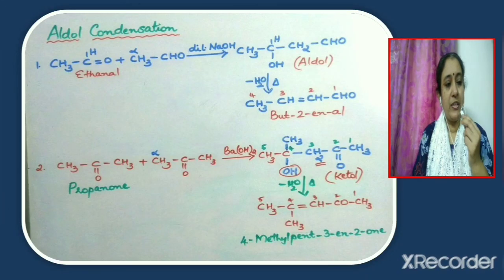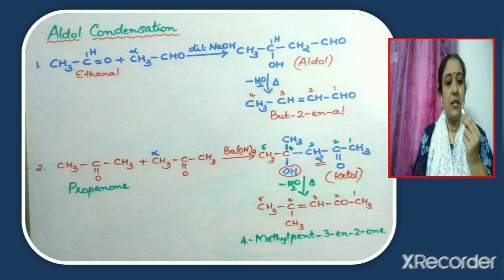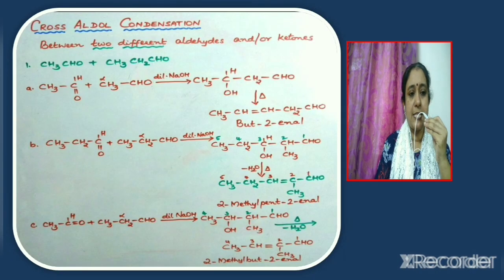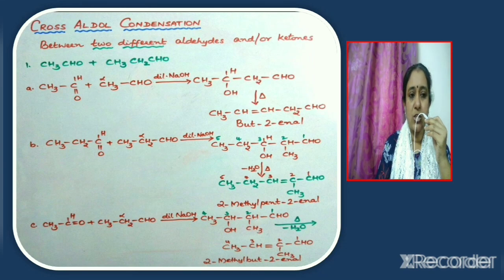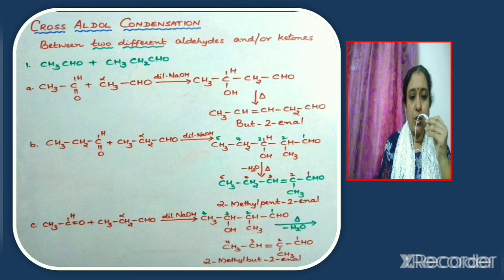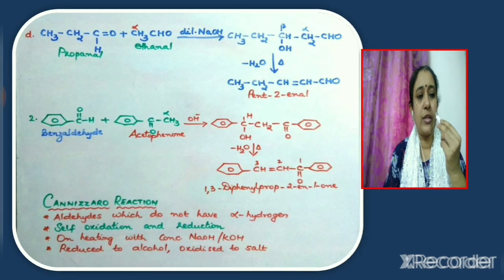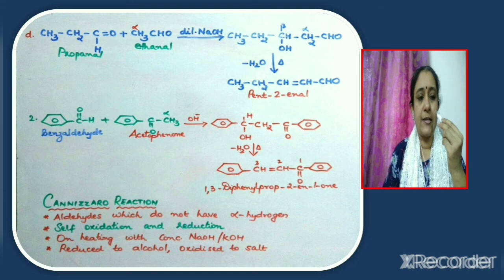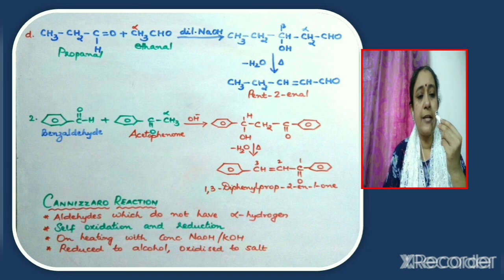Class XII Chemistry Part-8,1/10/2020